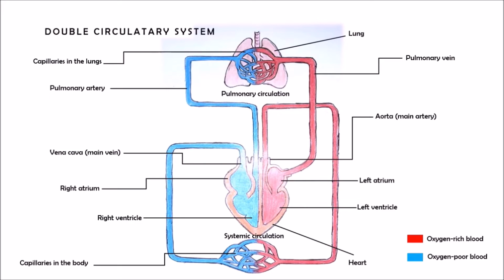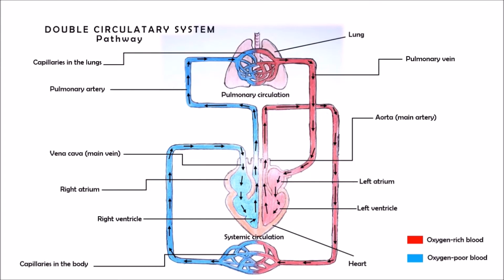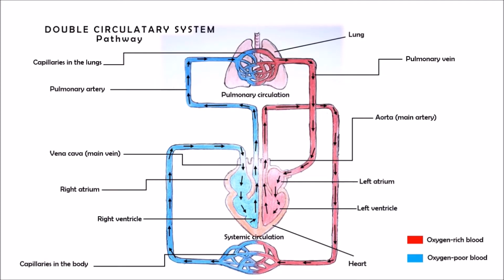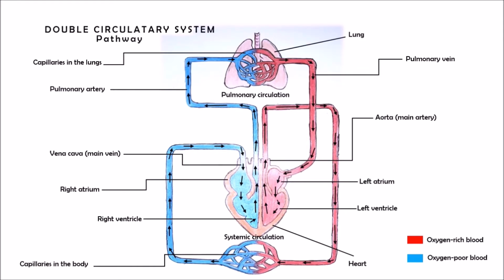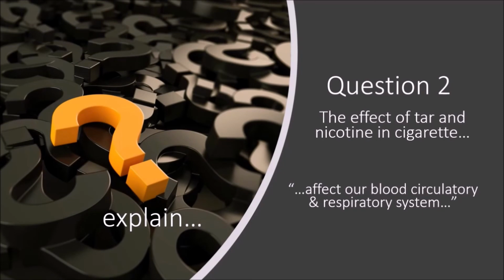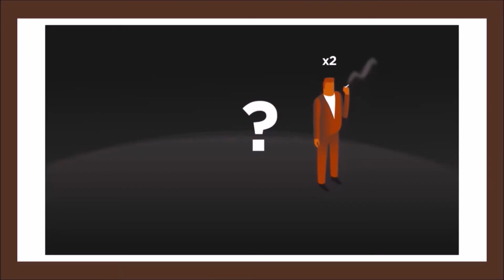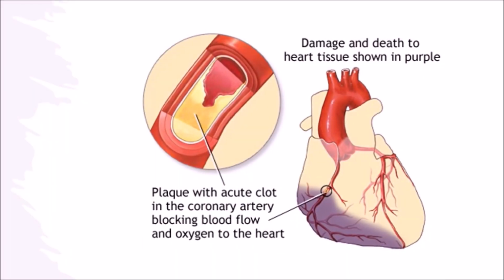ASSESSMENT THEME 1 YEAR 3 | MUHAMMAD AINUL HAKIM | PB201009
Name : Muhammad Ainul Hakim Bin Muhammad Khalil
Class  : 3 Razzi
No. Matrix : PB201009
Hr. : Cikgu Norashikin Zawawe

Reference :

1.
Website Title - Youtube
Date accessed - July 17, 2022
Date Published - December 16 2020

2.
Article Title - Dangers of smoking: Health: Biology: FuseSchool
URL - Dangers of smoking: Health: Biology: FuseSchool
Website Title - Youtube
Date Published - April 15, 2018

3.
Website Title - Youtube
Date Published - September 15, 2018